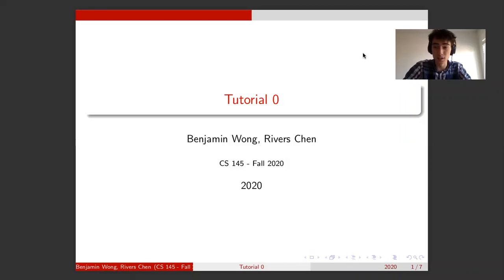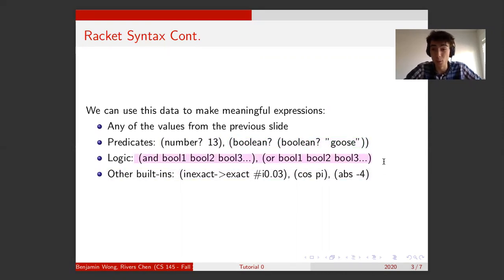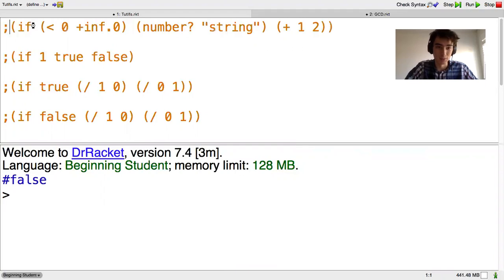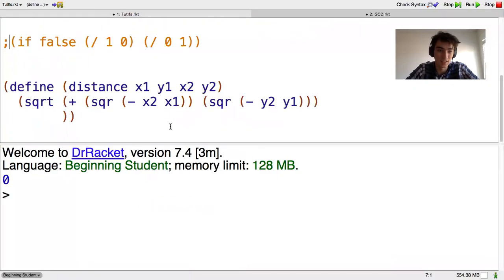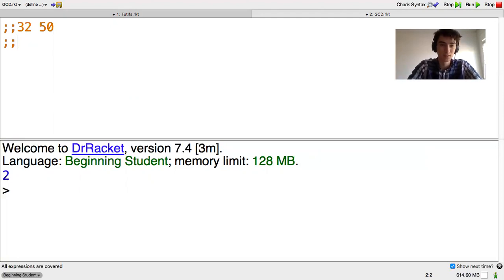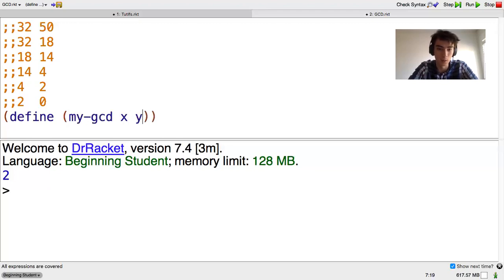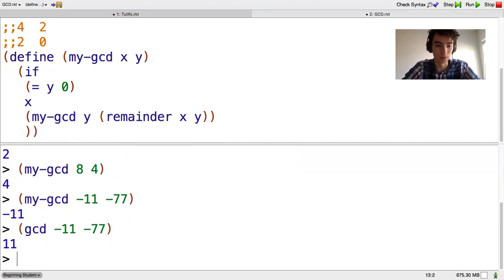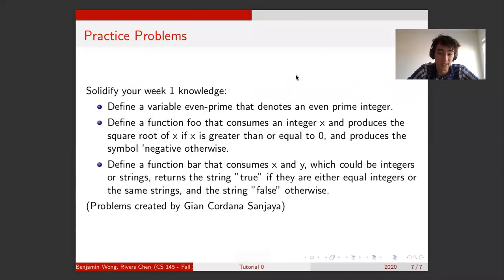Week 1 Tutorial 0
This is the zeroth CS 145 Tutorial Video.